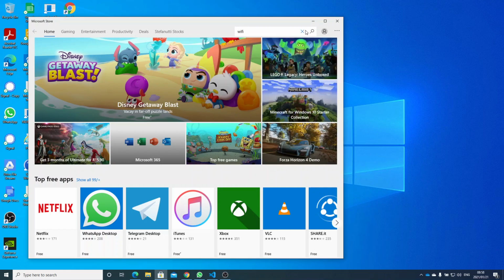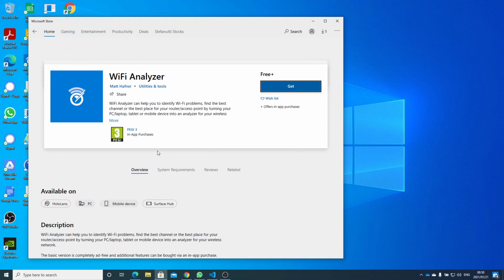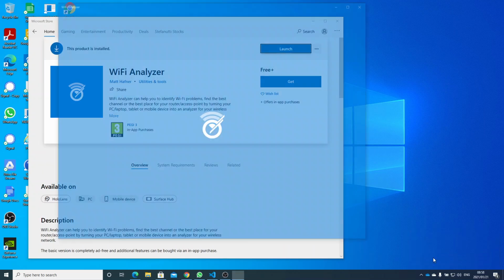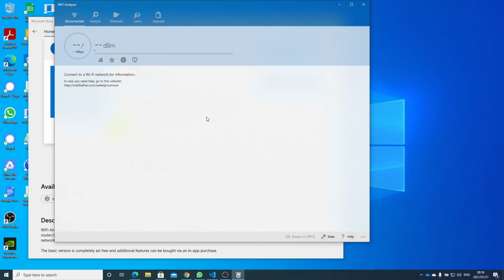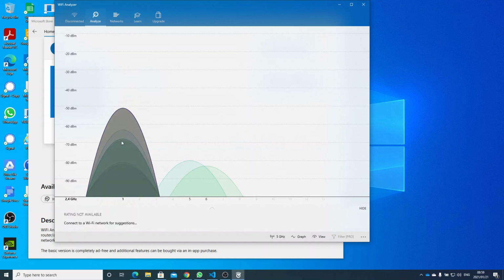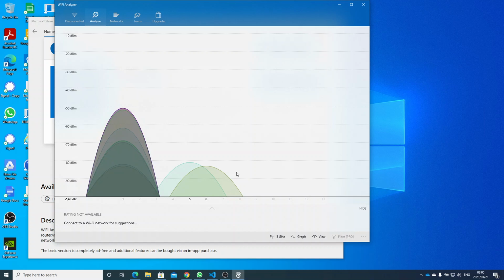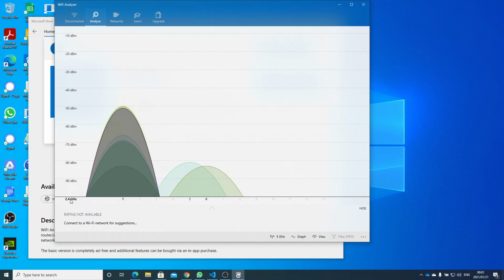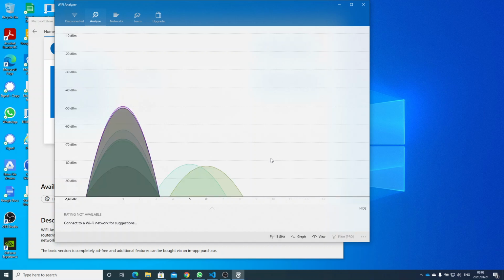Wifi analyser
How to analyze your wifi frequencies to see if you have an overlap, which will cause bad wifi performance